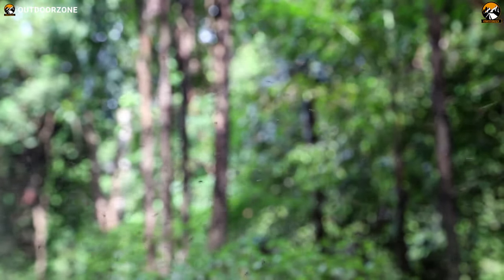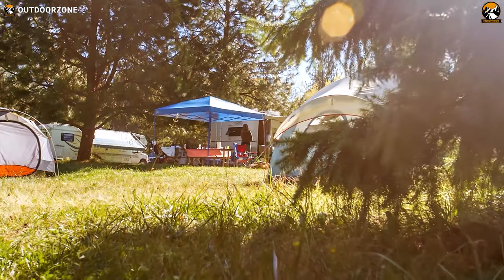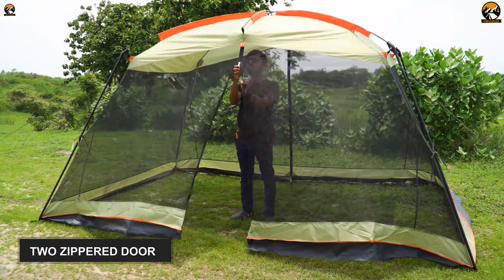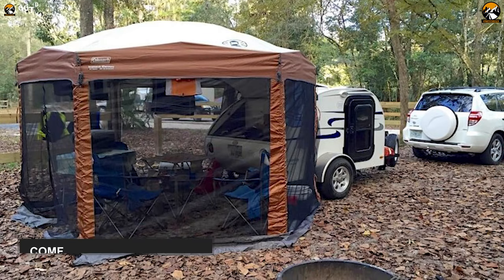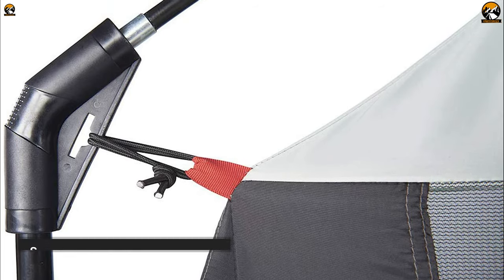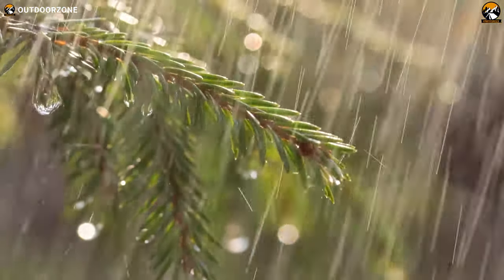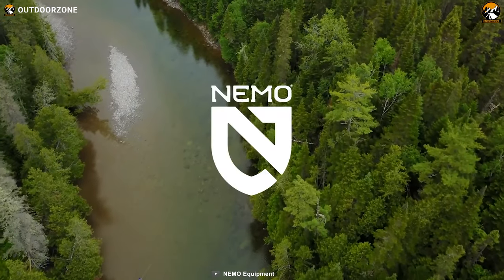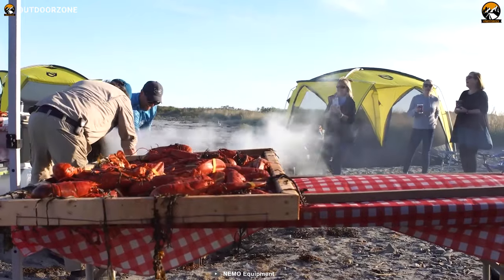Top 5 Best Screen Shelter Tents for Camping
The Best Screen Shelter Tents work great for camping, providing protection in all weather conditions plus keeping minor and disturbing bugs at bay. So, here in this video, we've talked about the Top 5 Best Screen Shelter Tents for you!

0:00 - Introduction

01:03 - 5. YDYL Screen House

02:31 - 4. Coleman Back Home

03:56 - 3. Wenzel Magnetic Screen House

05:24 - 2. Coleman Screened Canopy Sun Shelter

06:47 - 1. NEMO Victory Screenhouse